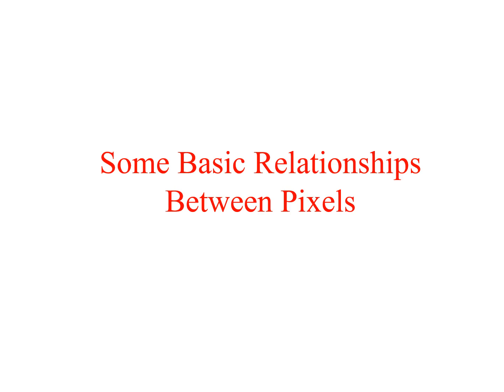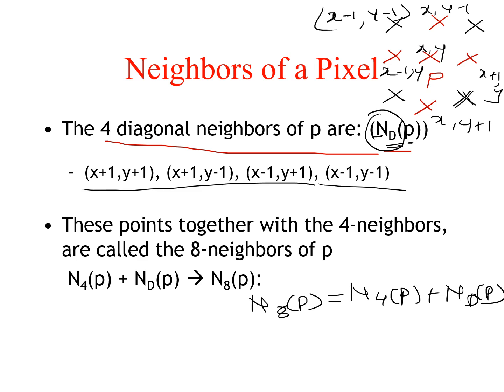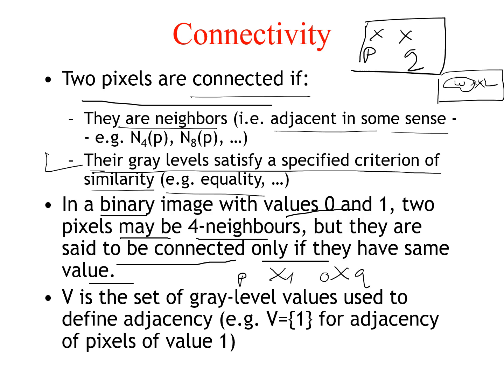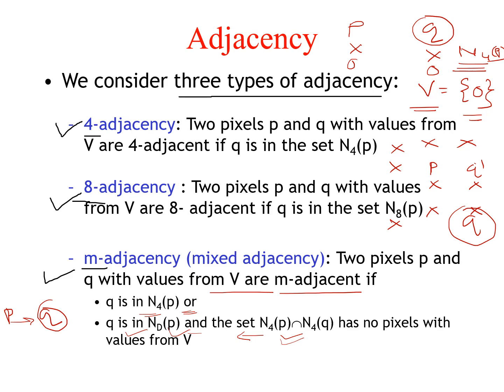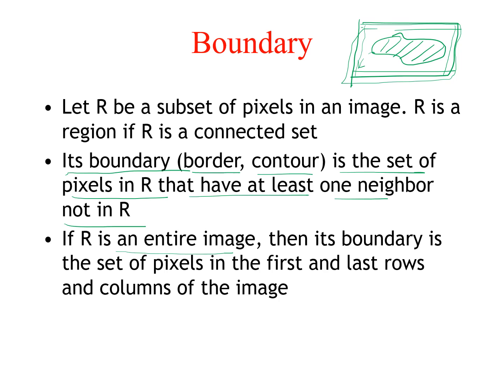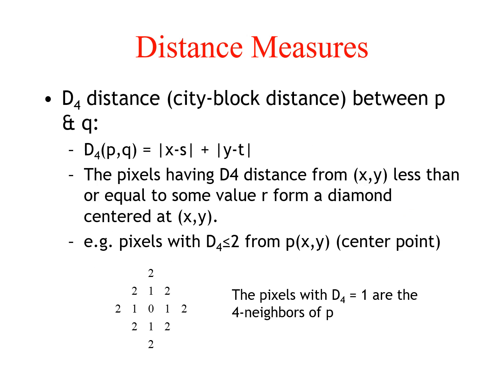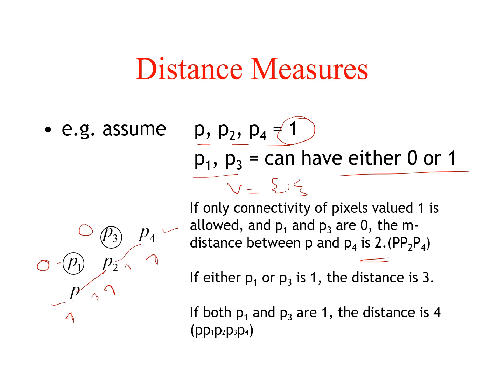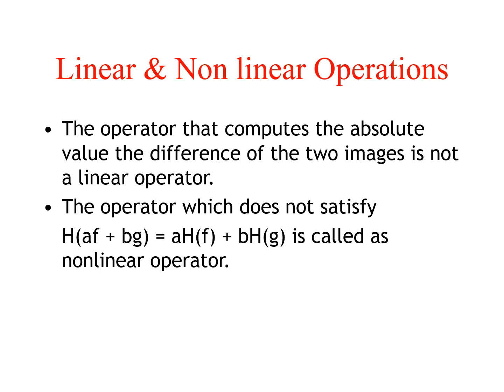Basic Relationship between pixels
Reference: Digital Image Processing By Gonzalez and Woods